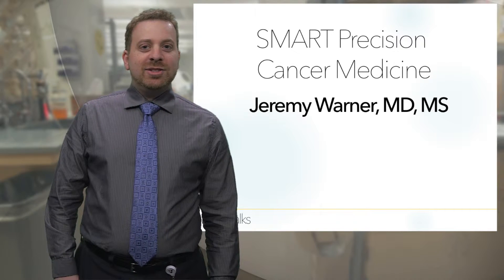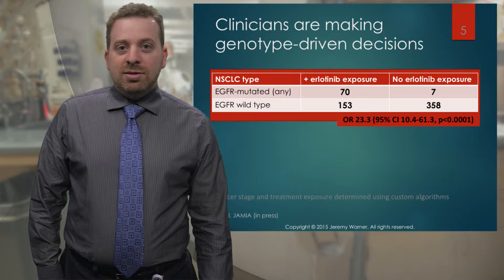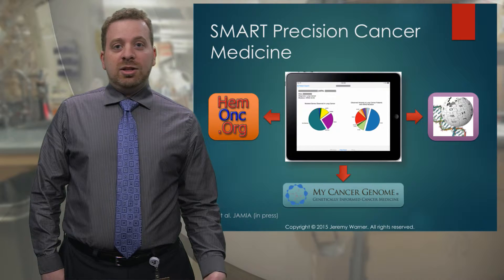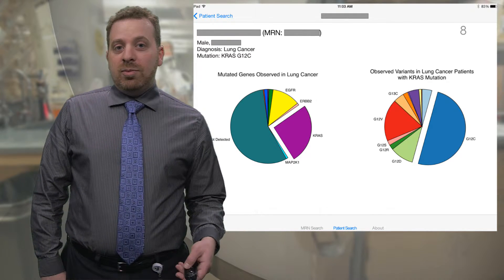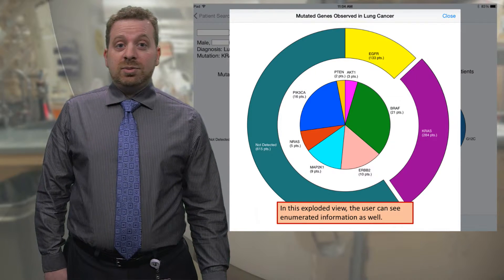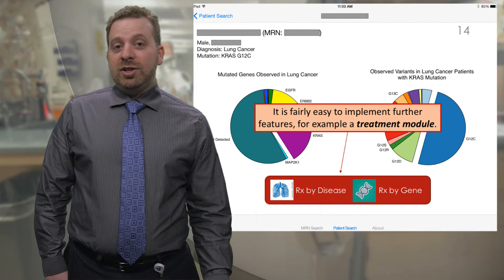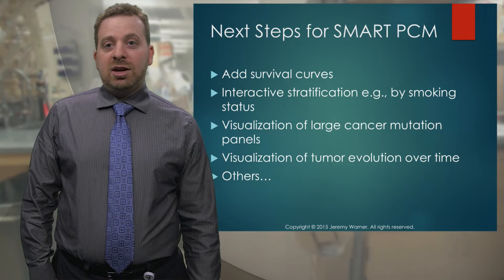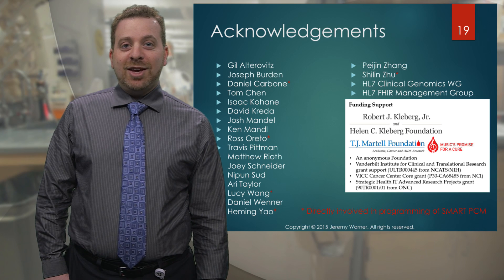MedTalks: Jeremy Warner, MD, MS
MedTalks is a TEDTalks-like video database of research at VUMC. for more videos.

Precision cancer medicine will require ready access to genomic data within the clinical workflow and tools to assist clinical interpretation and enable decisions. Since most electronic health record systems do not yet provide such functionality, we developed an EHR agnostic clinico-genomic mobile app, called SMART Precision Cancer Medicine, to demonstrate several features that will be needed for point-of-care conversations.